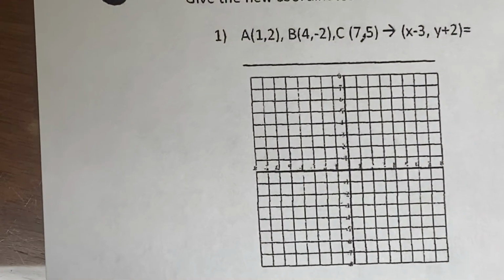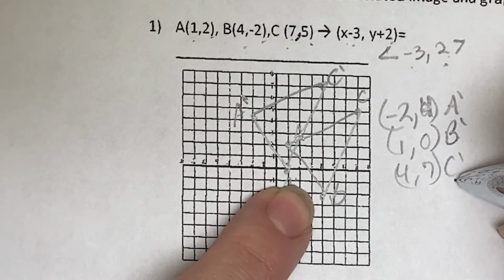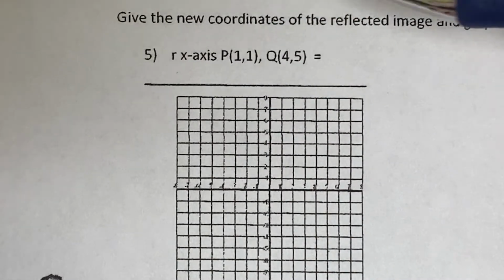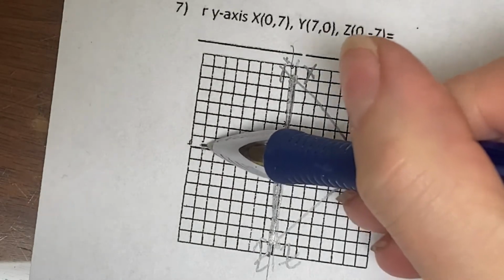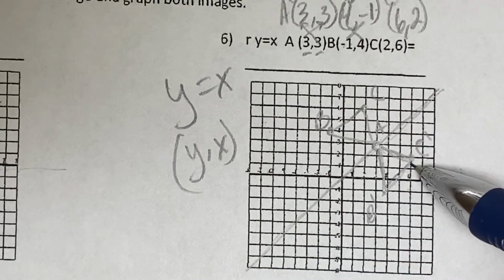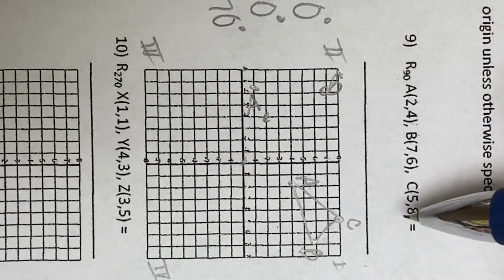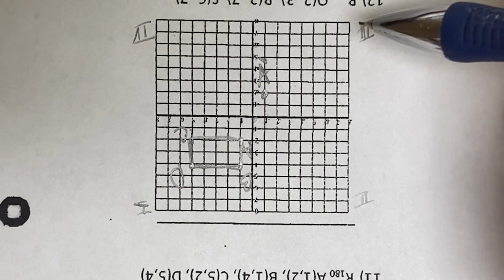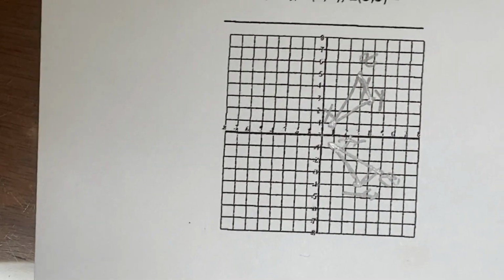Mrs. Murray - Transformations explained